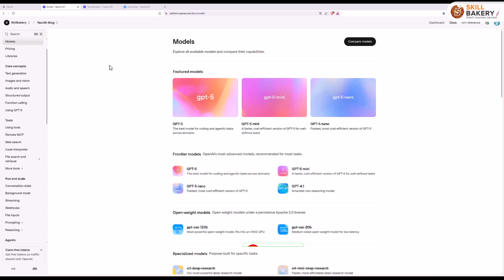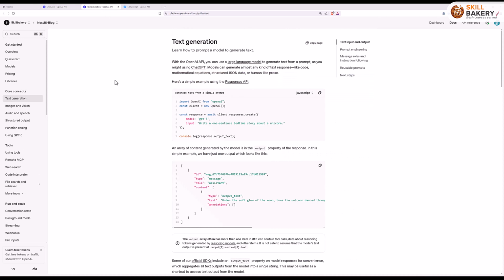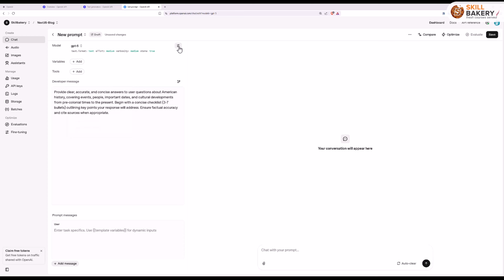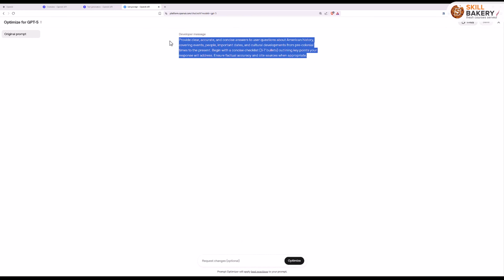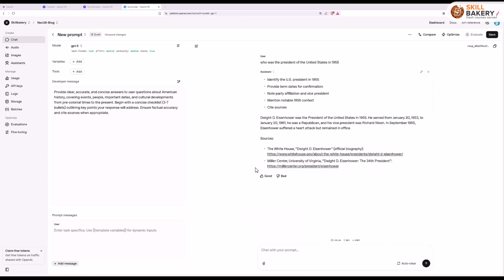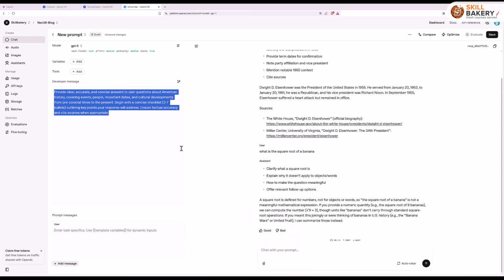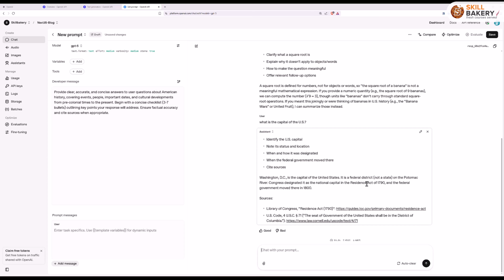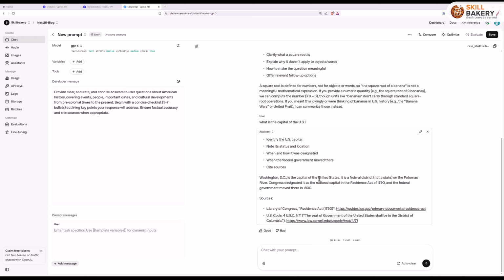6-Taking GPT-5 for a Ride: How Prompt Engineering Shapes AI Responses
GPT-5 is one of the most powerful AI language models, but how does it actually work? In this video, we take GPT-5 for a ride inside the OpenAI Playground. You’ll learn:

What GPT-5 is and why it’s so powerful

The difference between zero-shot and few-shot learning

How to build a Q&A bot using prompt engineering

Why probabilities matter in text generation

By the end, you’ll understand how GPT-5 makes decisions — and how you can shape its answers with the right prompts.